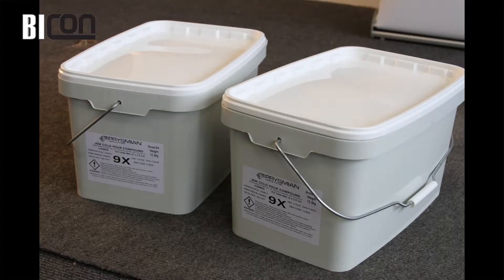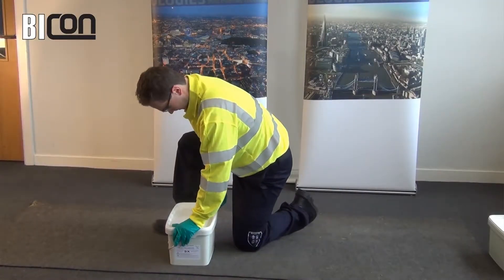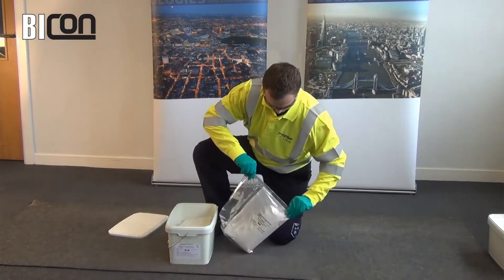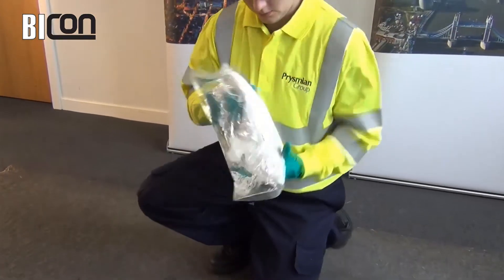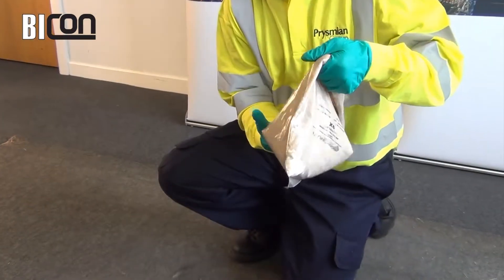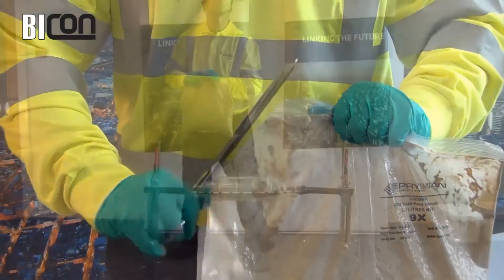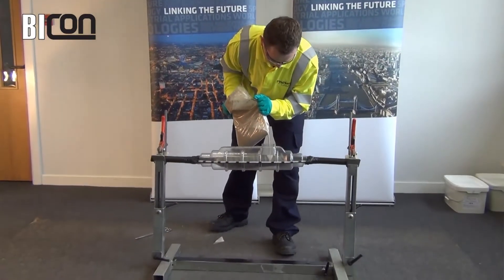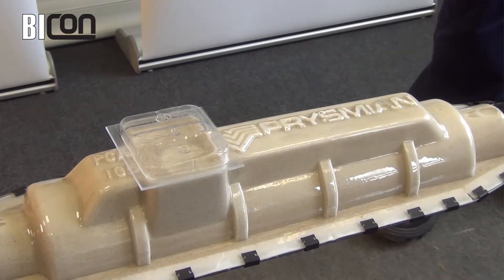Prysmian JEM Cold Pour Compound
Mixing Instructions for Prysmian JEM Cold Pour Compound